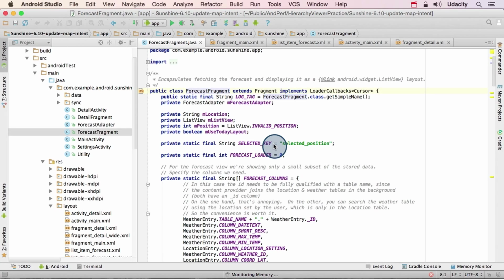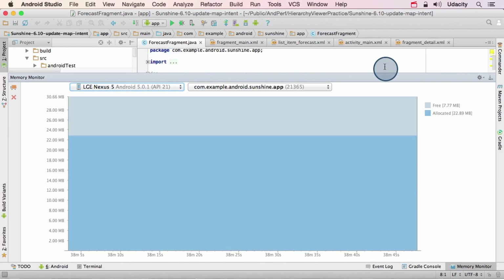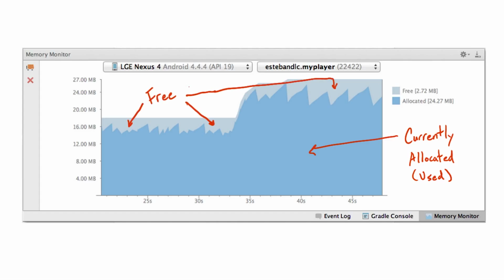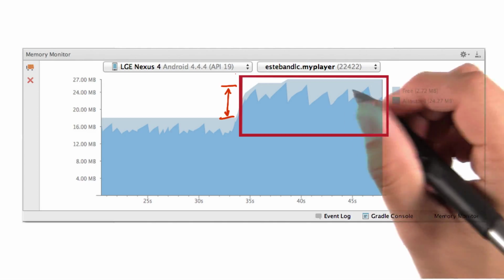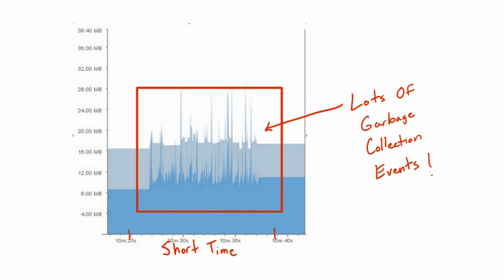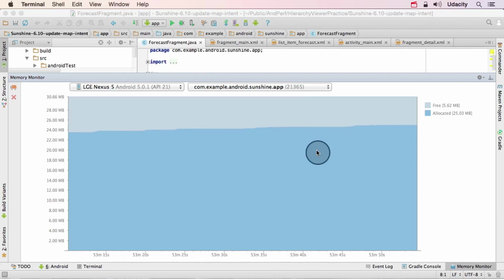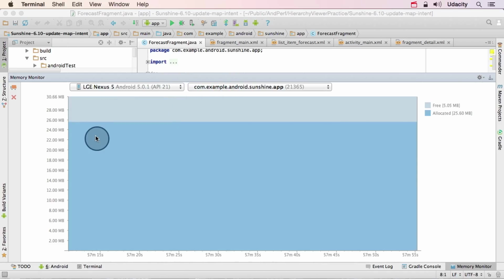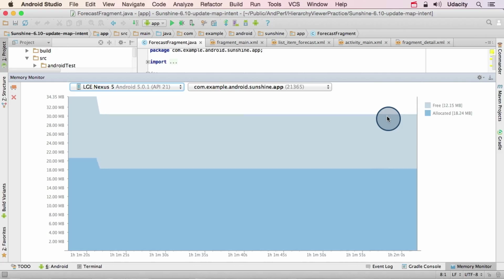Memory Monitor Walkthrough